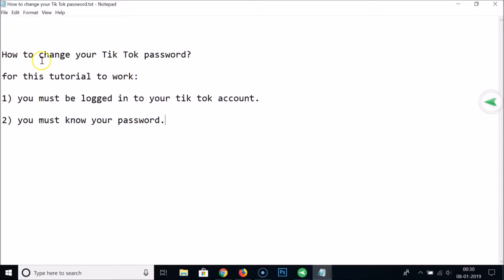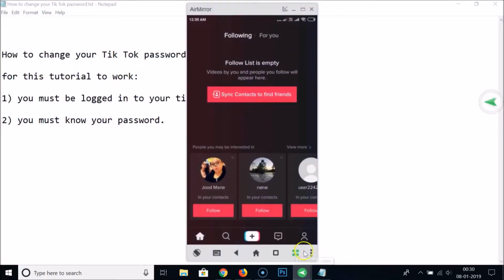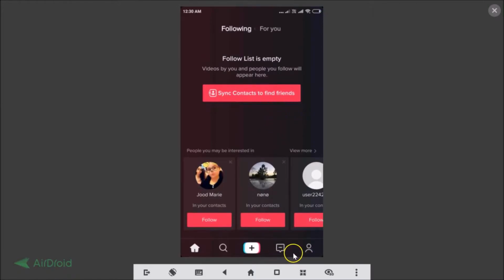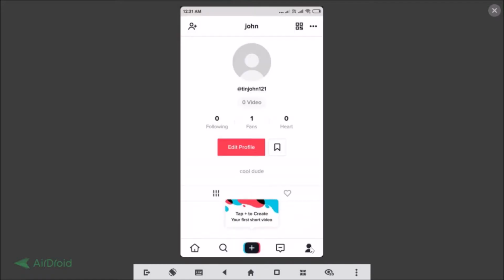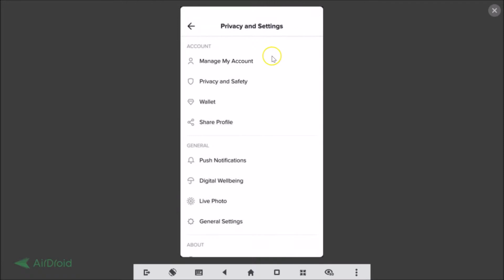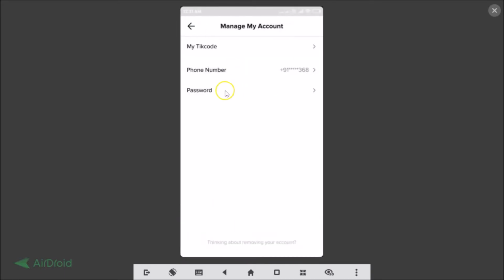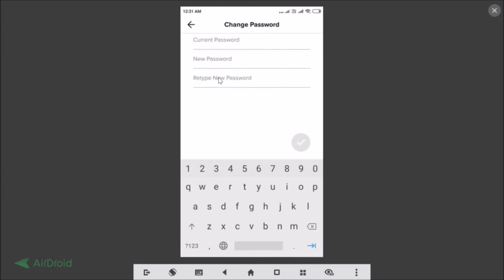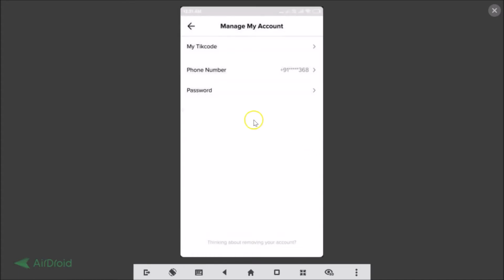How to change your Tik Tok Account Password when you know it?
Step 1: Go to your Profile by tapping on the profile icon at the bottom left of tik tok app.

Step 2: Tap on Three Dots at the top.

Step 3: Tap on 'Manage My Account.'

Step 4: Tap on 'password.'

Step 5: Provide your current password.

Step 6: provide your new password.

Step 7: Tap on the checkmark button.

It's done.